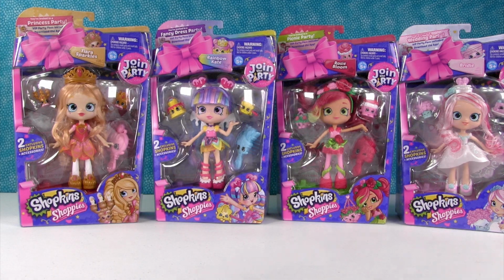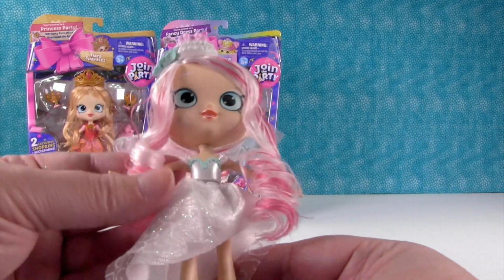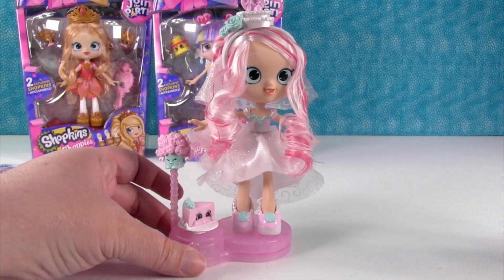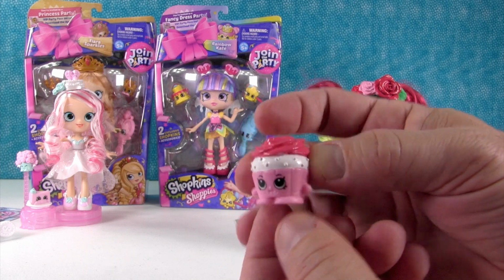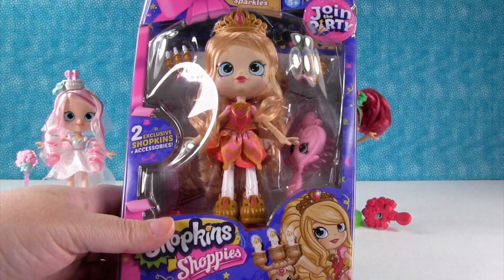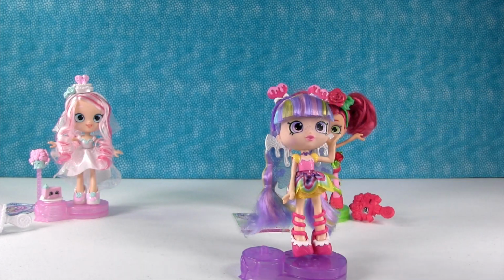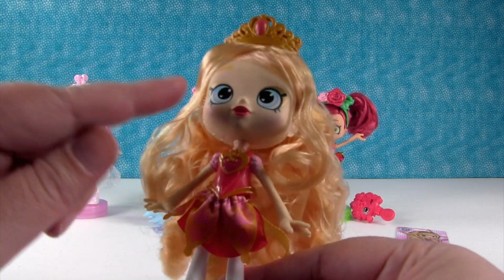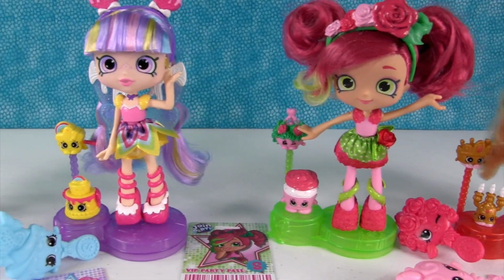Shoppies Season 7 Shopkins Dolls Join The Party Opening Review|PSToyReviews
Today we are opening up 4 of the brand new Shopkins Season 7 Shoppies Dolls.  We have Tiara Sparkles, Rainbow Kate, Rosie Bloom & Bridie.  Each doll comes with 2 exclusive Shopkins friends.  Which doll was your favorite?